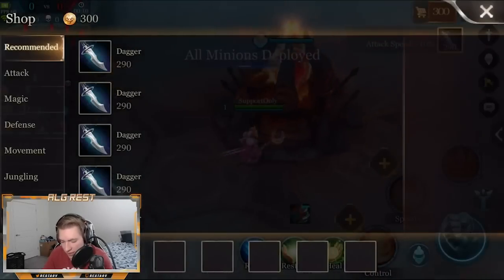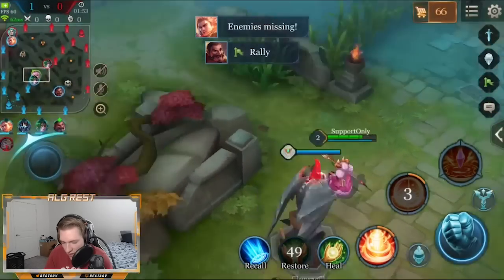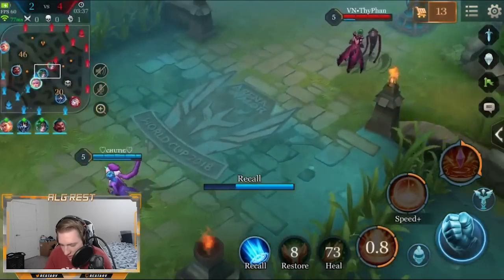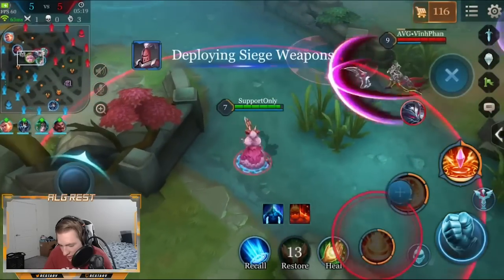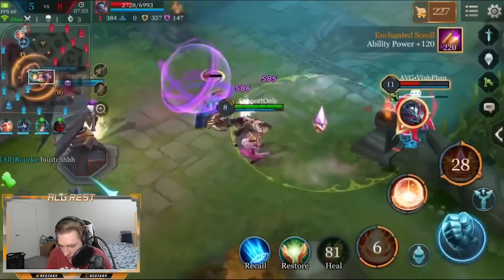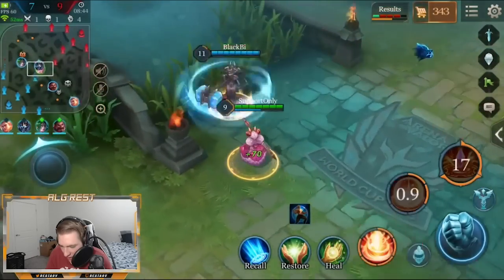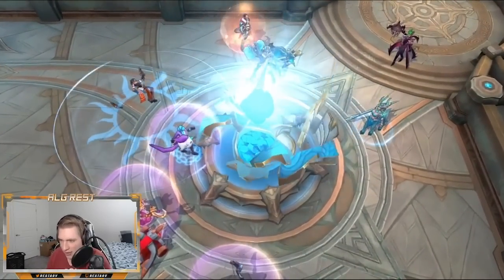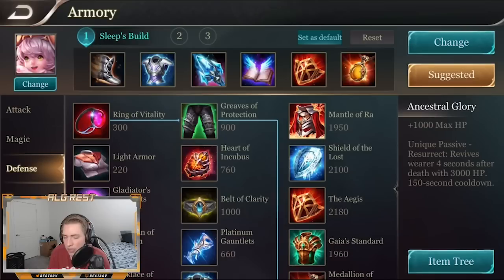ARENA OF VALOR: ALICE TUTORIAL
Today's tutorial series features ALG Rests' main support character: Alice!